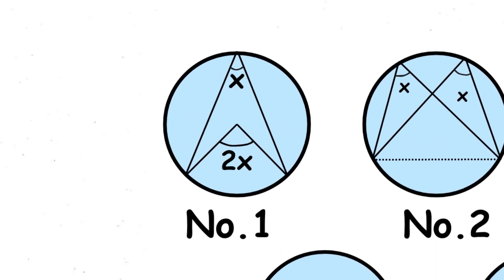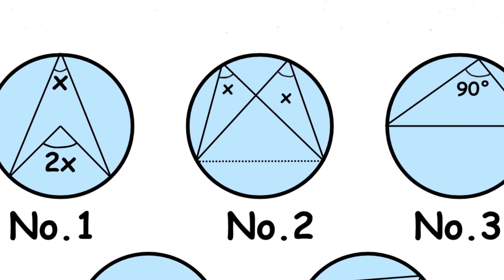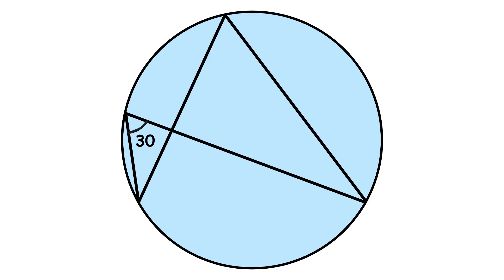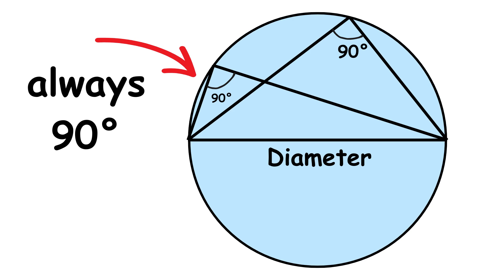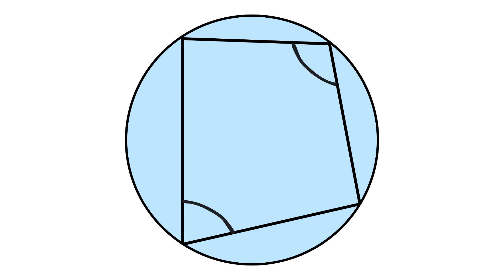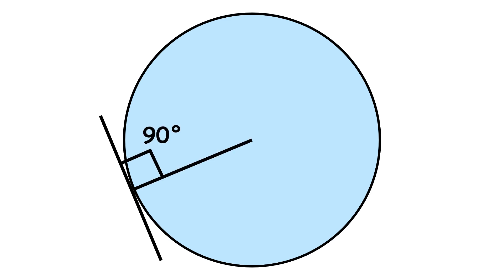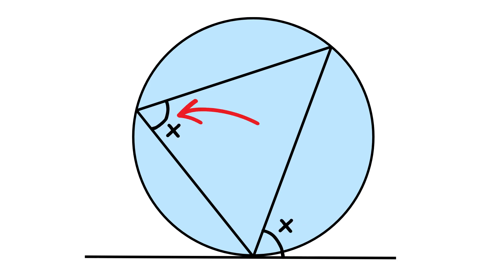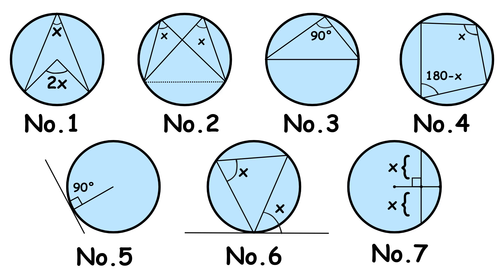Every Circle Theorem Explained in 2 Minutes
In this video, I explain every single circle theorem in 2 minutes. Yes all 7 of them!

Timestamps:
The Angle at the Centre Theorem: 0:00
Angles in the Same Segment Theorem:  0:16
The Angle in a Semicircle Theorem:  0:43
Cyclic Quadrilateral Theorem: 0:59
Tangent and Radius Theorem: 1:18
Alternate Segment Theorem: 1:34
Chord of a circle: 1:51